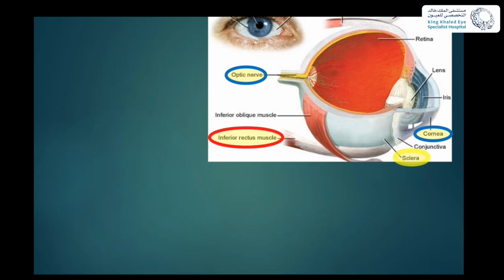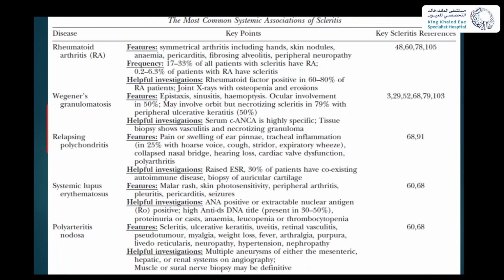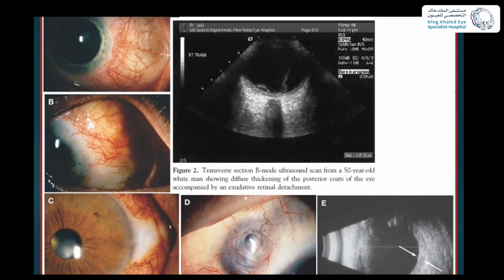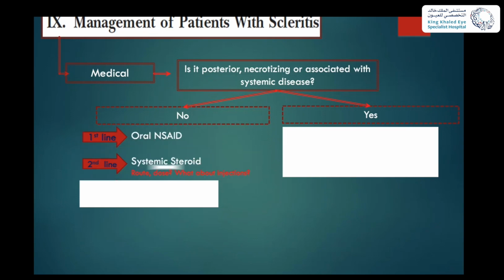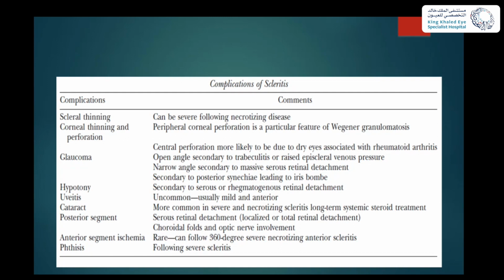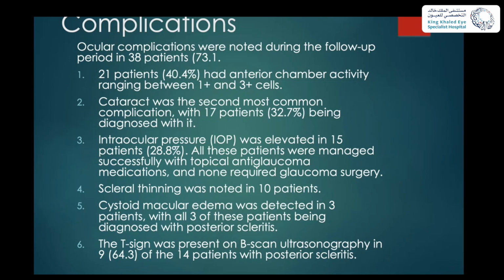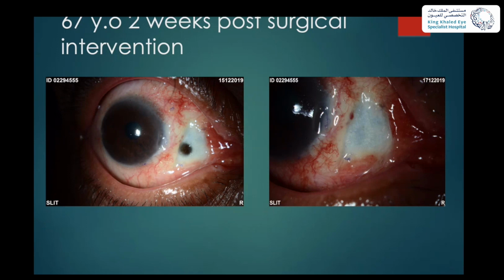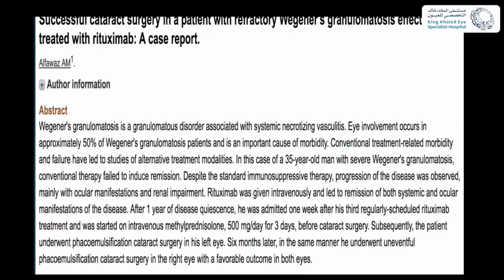Immune Related EyeScleritis,Diseases Part 2 Episcleritis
Prof. Abdullah AlFawaz
2 May 2023